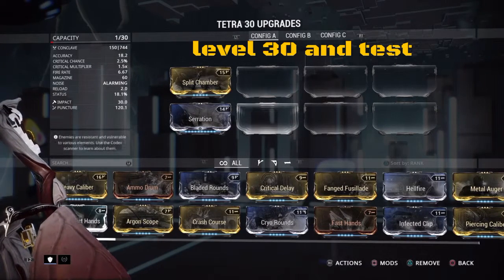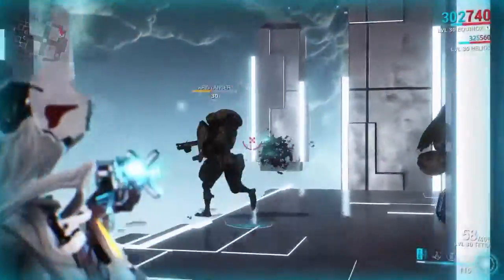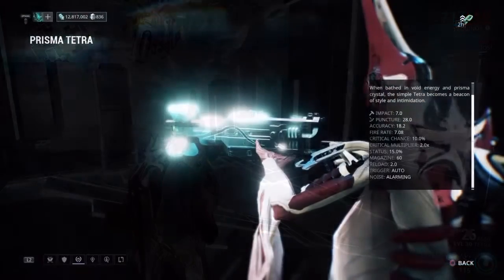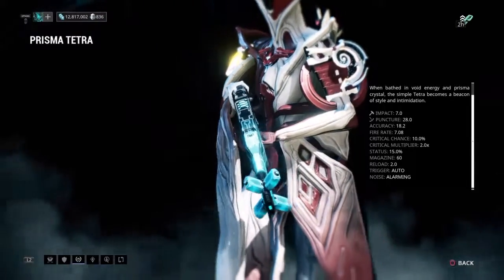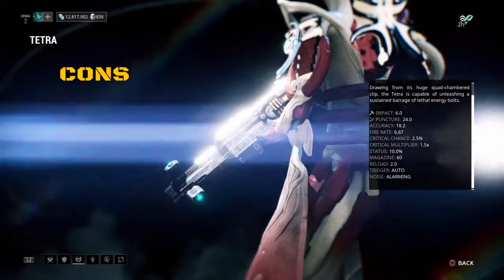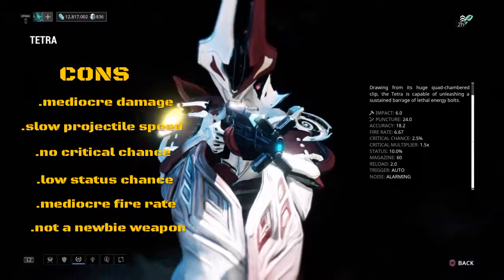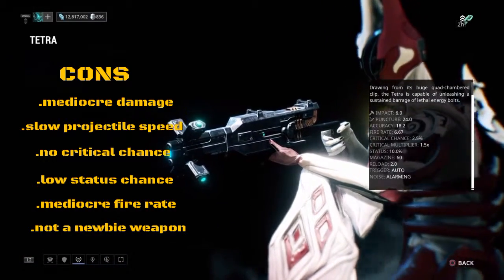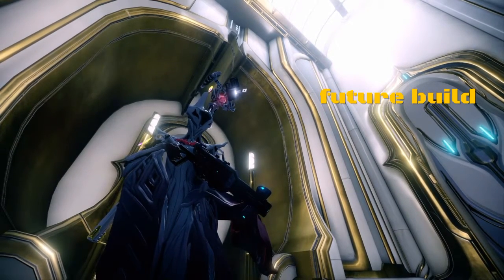Warframe Tetra showcase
Why...